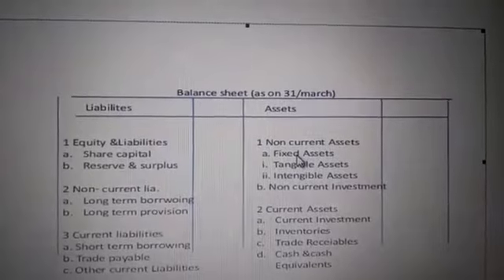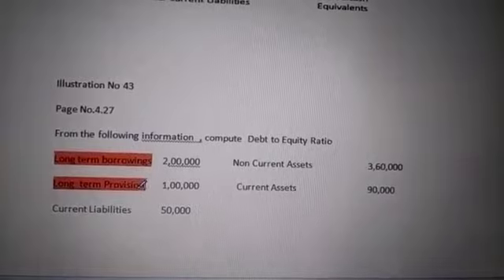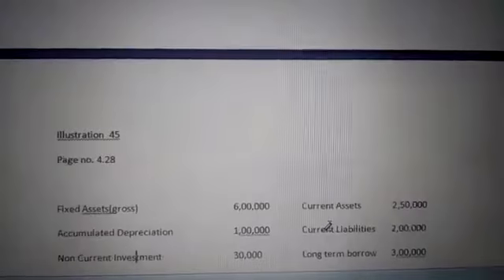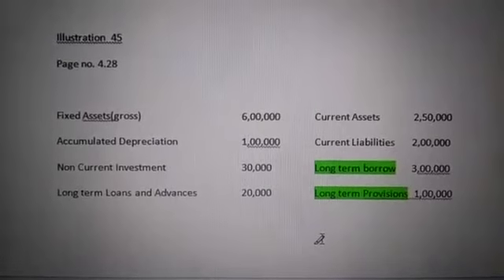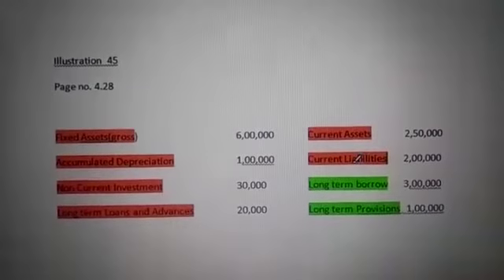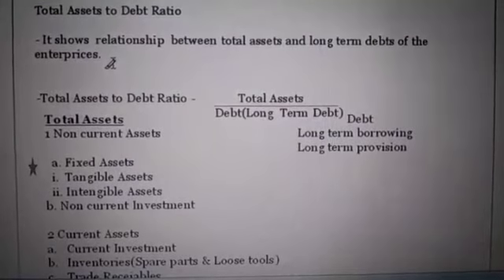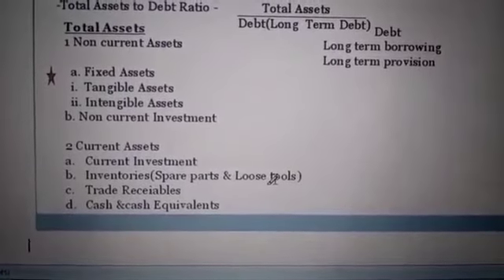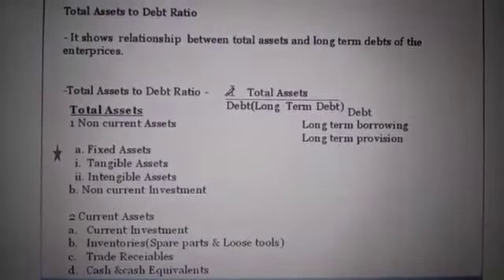Class 12th Accounting Ratio Part 13